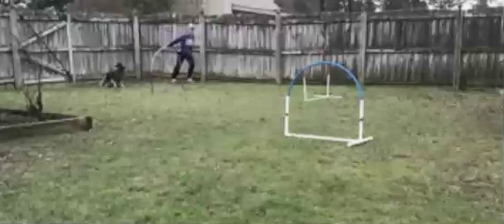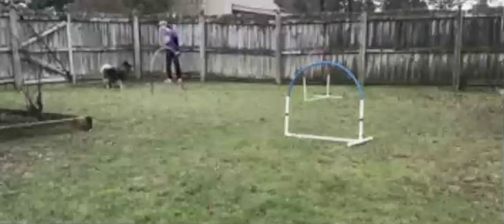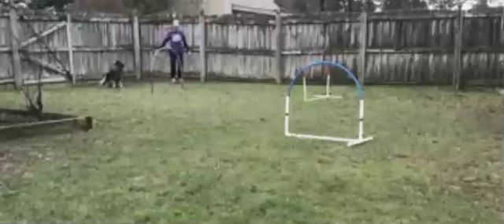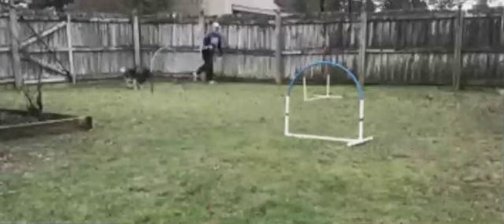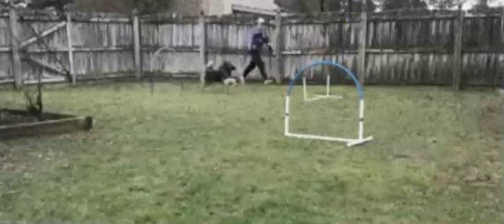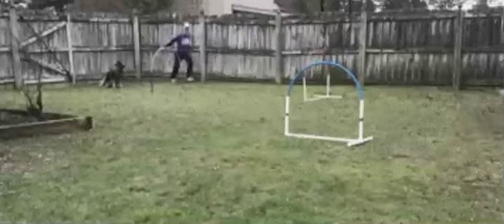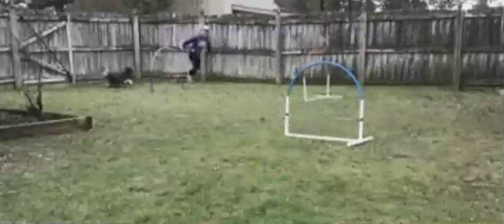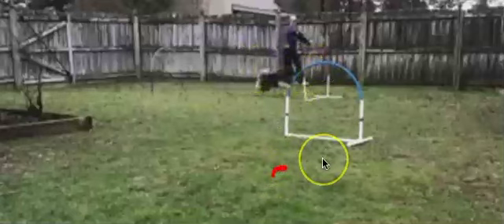Video Review Example promo